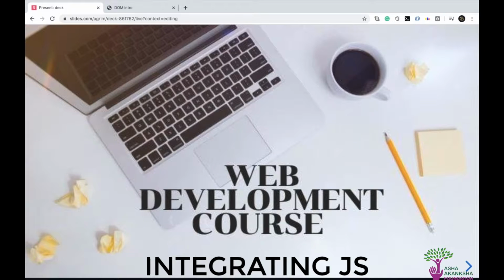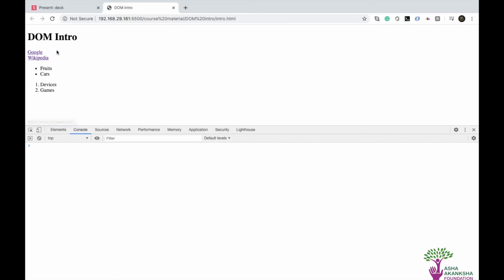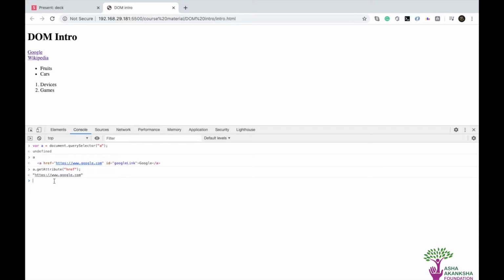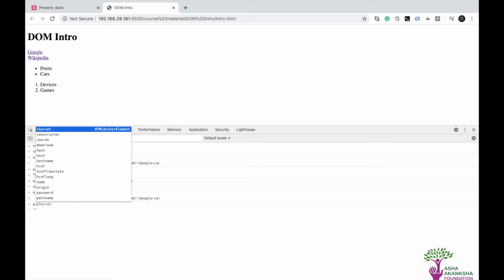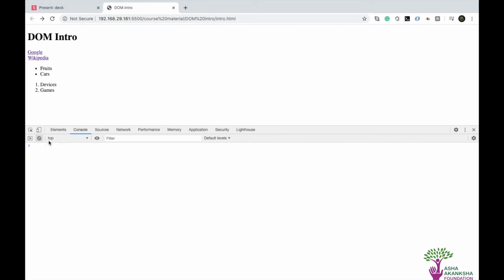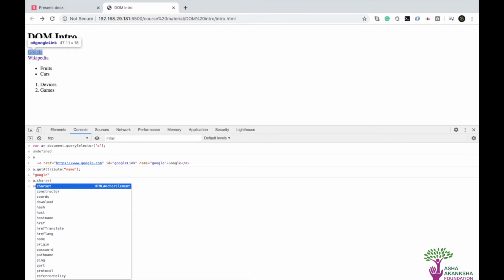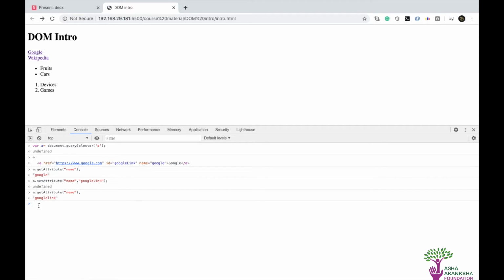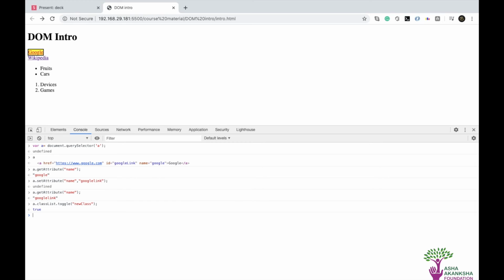Modifying Attributes with DOM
This video extends the concept of modification to the HTML attributes